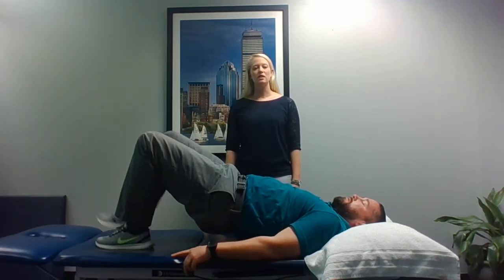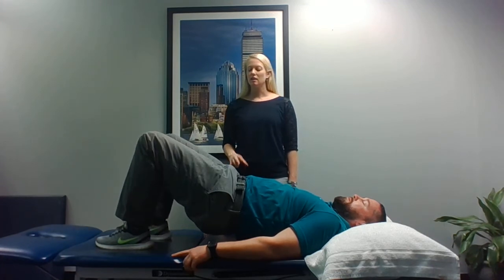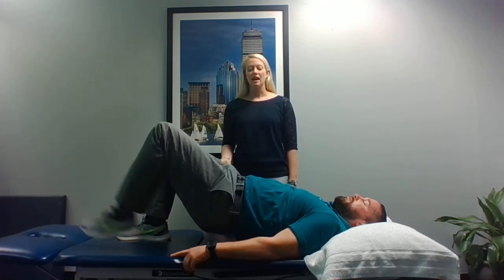Glute Bridge with Marching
Check out the video below to learn a great way to gain abdominal, hip and pelvic stability while strengthening glute max, hamstrings and quads.

Video by Jaclyn Van Waalwijk, PT, DPT & Chris Wilson, MPT